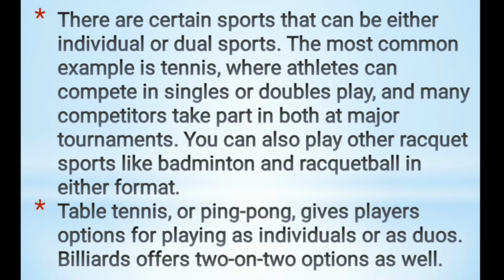INDIVIDUAL AND DUAL SPORTS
VLOG TITLE: INDIVIDUAL AND DUAL SPORTS

So please keep on watching.